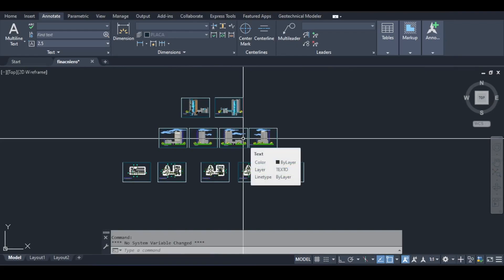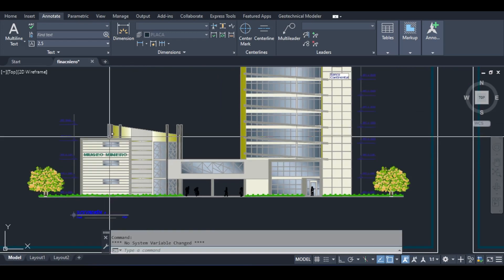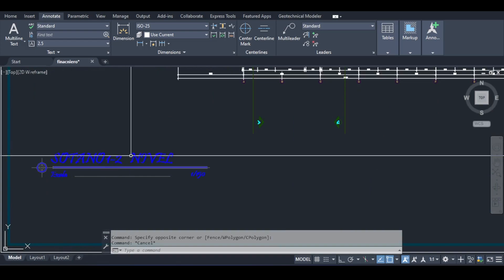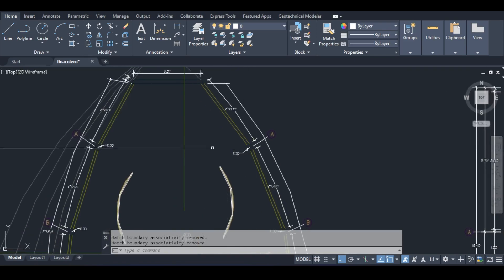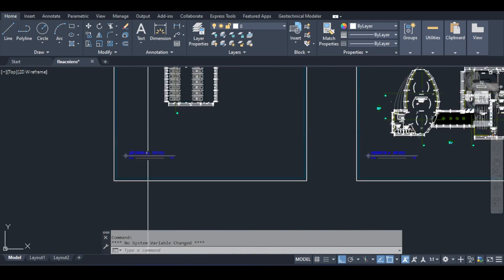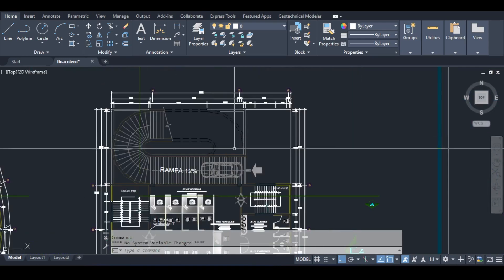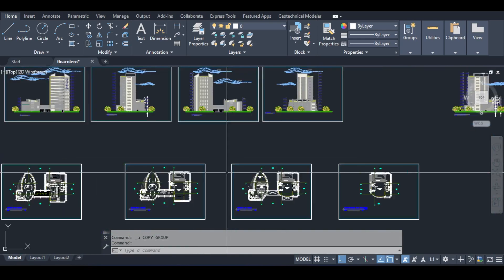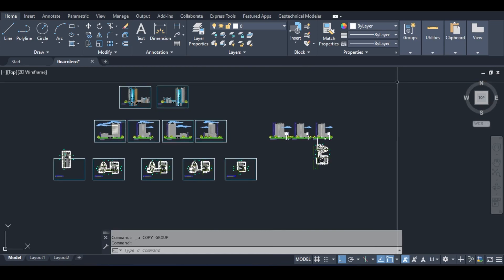Modeling and Design of RC Buildings in Autodesk Robot | Part 1: Understanding the Architecture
Welcome to our new video Series in which we are going to model, analyze and design an RC building using Autodesk Robot. From the first video, it seems it is gonna be AWESOME!

Current Video Ideas for the Future:
- Highway Bridge
- Watertank with non-linear hinges.
- 3D elements in Dams or soil-structure interactions

Timestamps:
0:00 Introduction
0:54 Elevations and Sections
4:55 Plans
9:31 Strange Ramp/Investigation
15:30 More Investigation
17:00 Outro